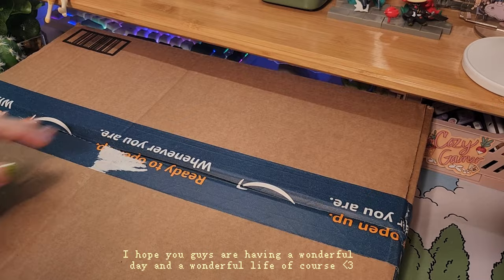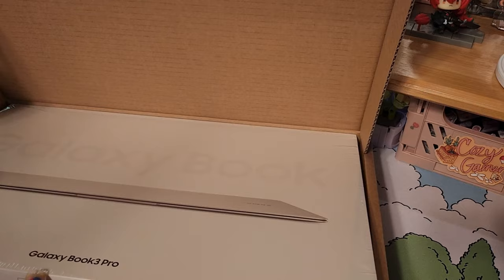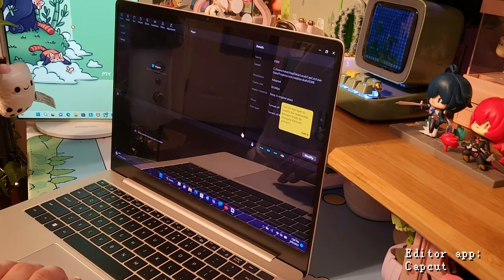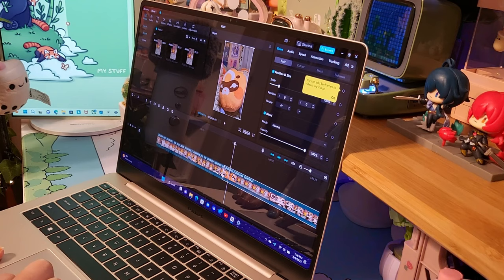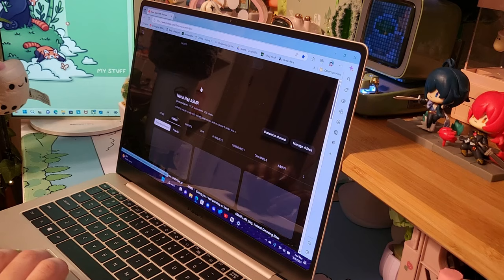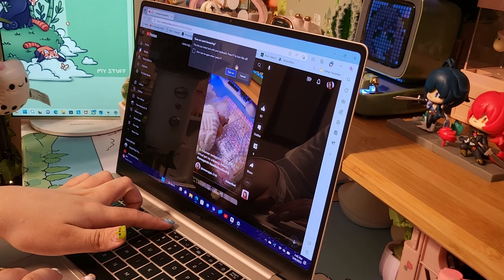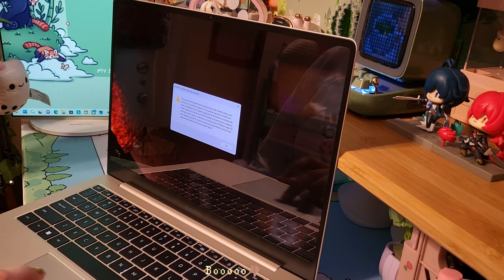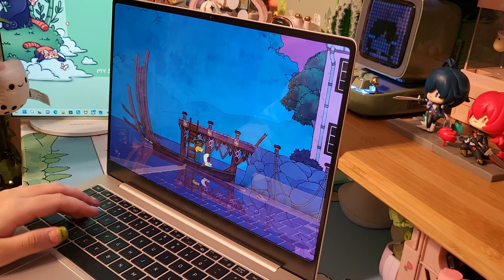🖱Samsung galaxy book 3 pro 14" aesthetic unboxing | content creator/ gamer pov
desktop icons/wallpaper:

had a typo**
(immabunnishop)

—Isaiah 40:31

Get a look into my brain and what be going on...

Title it for "nananajiglo"

My rabbits Amazon wishlist:

My TV cut scenes music is brought to by:

Mayor Lofi: 'nintendo'

《Mainly use it in my gameplays》

** I started using cbd oil in 2020 and it's been a game changer on my mood and anxiety.

I love Cushion Lab! Shop through my link to get a reward

** Now you guys already know I love using my ZAMAT pillow for reading and playing my handheld consoles on my bed, but I also use cushion lab to keep myself comfortable and supported while editing and playing games on my gaming chair at my desk.

It's easy to buy and sell on Mercari. Get up to $30 when you get started. Use code GFTSDY when you sign up with my

I love me some matcha tea! Starbucks be too expensive sometimes, so here's $10 off your first order!

Webtoon has been taking over my life rn. If you love romance, this app is for you. I recommend ' the remarried empress', 'marry my husband', 'leveling up my husband and ' til debt to us part'.
Get some coins on me when you sign up!

**{ if it doesn't work don't be afraid to ask me for a new one!}

0:00 - 0:08 intro
0:09 - 1:54 unboxing
1:55 - 2:33 specs/still unboxing
2:34 - 2:47 turning on
2:48 - 3:06 the next day
3:07 - 3:21 editing
3:22 - 3:58 typing
3:59 - 5:27 youtube/hulu
5:28 - 7:39 gaming
7:40 - 7:56 byee
7:57 -8:05 ending scene
8:06 - 8:11 outro